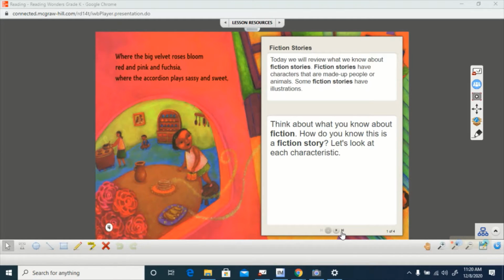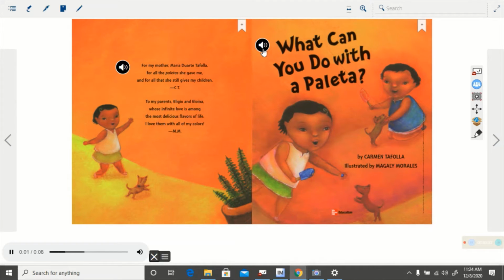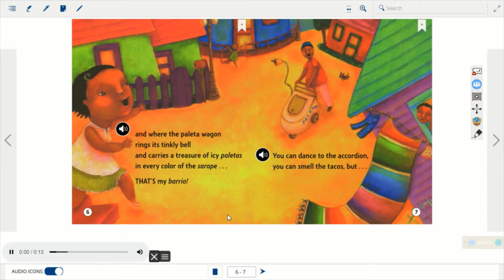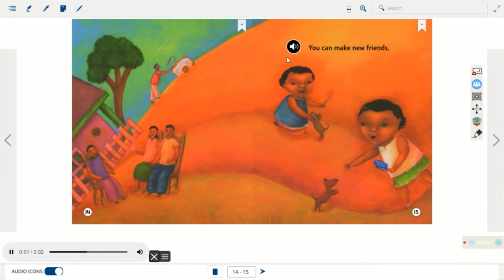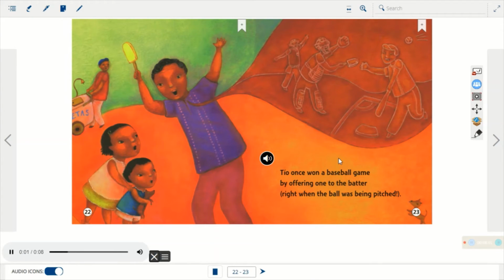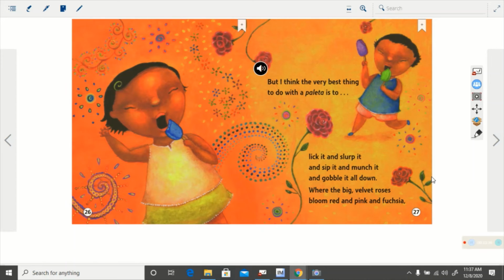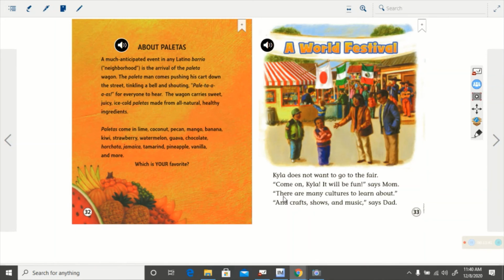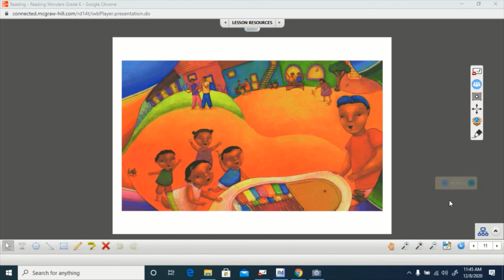Unit 4 Week 2 Day 2 What Can You Do With a Paleta Read Aloud and Retelling